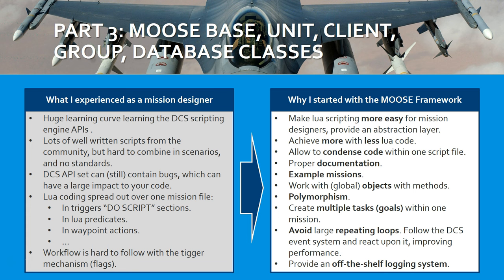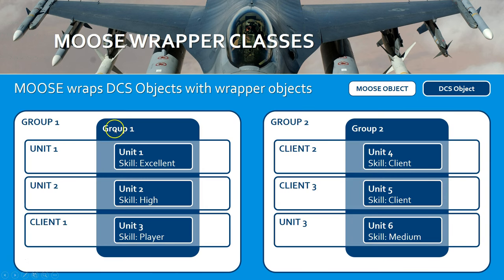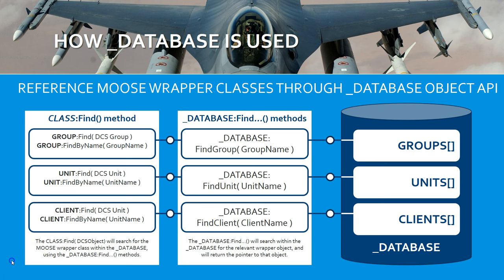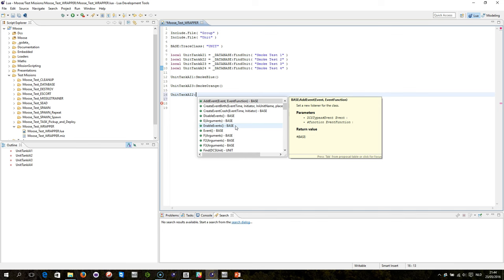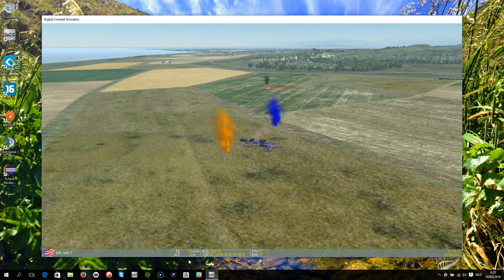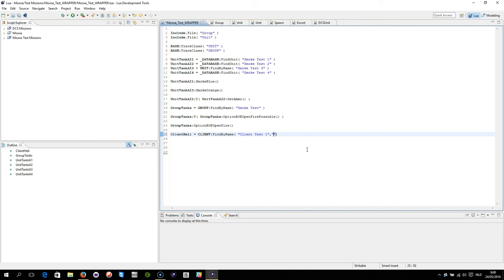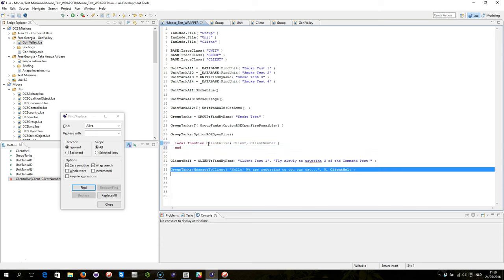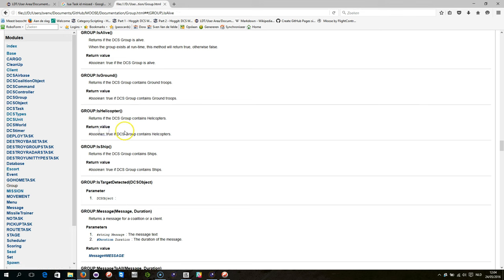DCS World Mission Design with MOOSE - Development - Part 3: Wrapper classes [DCS World][Tutorial]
This video explains in sufficient detail how to use the available wrapper classes GROUP, UNIT, CLIENT and explains the role of the _DATABASE object holding the collection of alive Groups, Units, Clients.